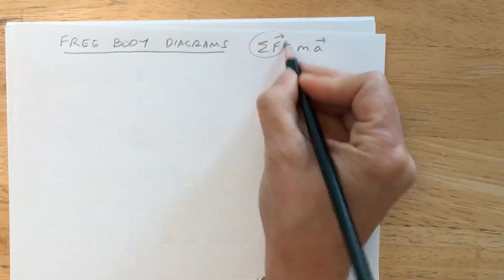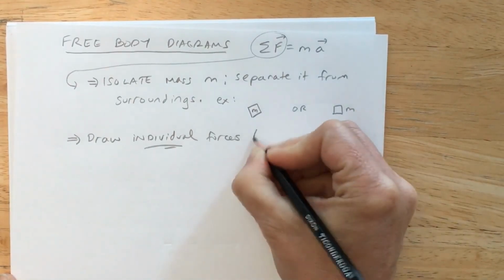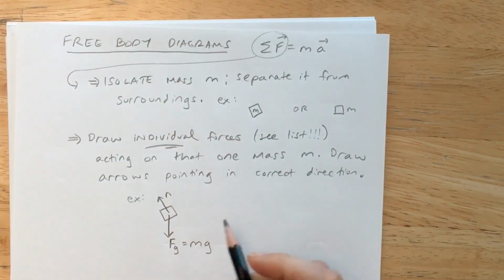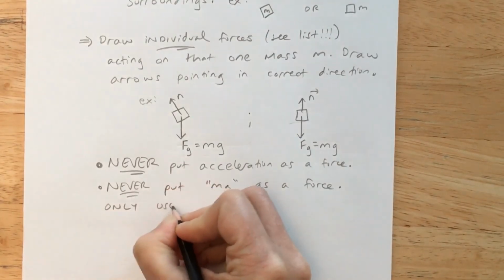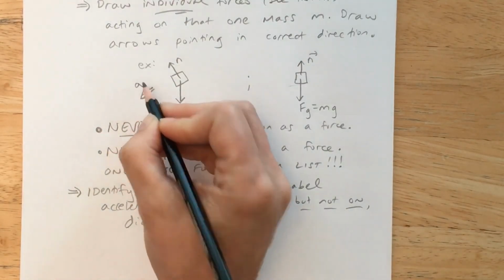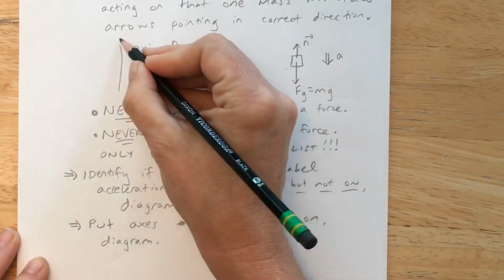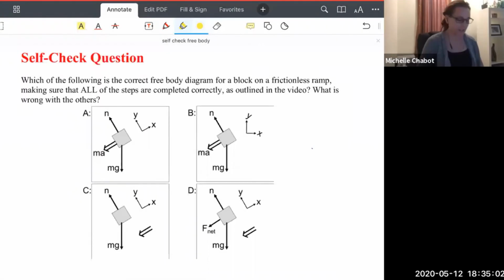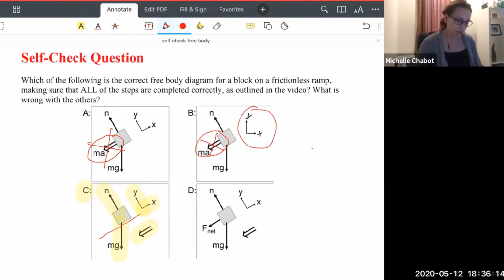4A.3: Free Body Diagrams, Essential for Problem-Solving